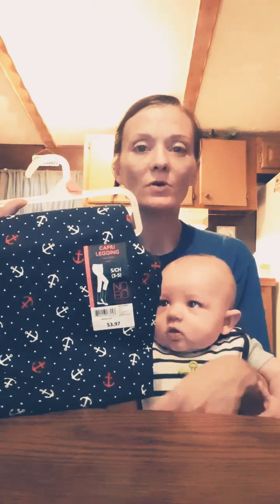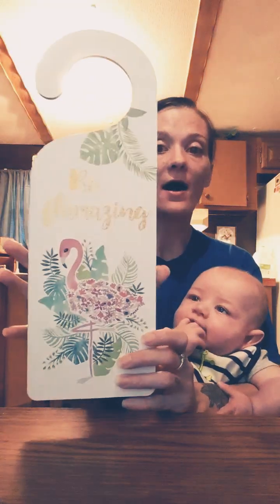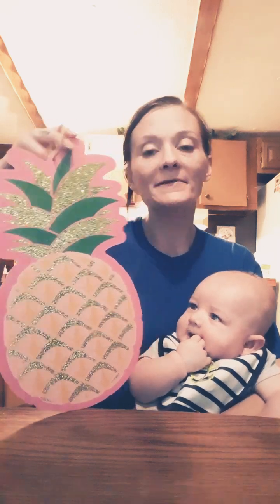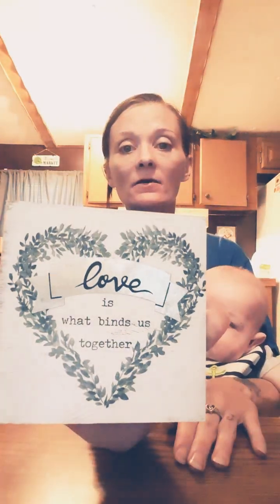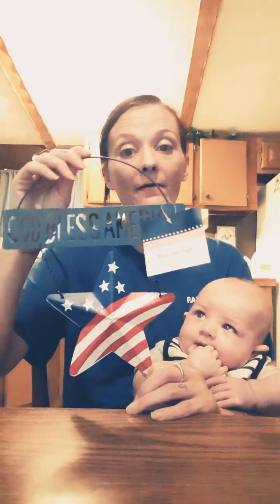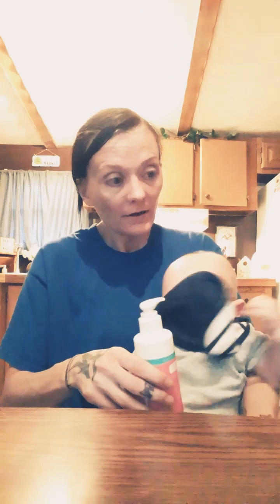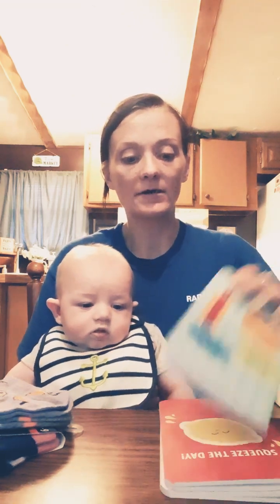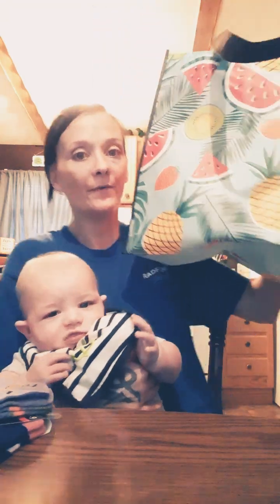🌞DOllAR TREE HAUL🌞5-24-19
Hello my loyal subscribers of course I got a dollar tree haul for y'all! I hope u liked my video and comment and lmk what was ur favorite thing in this haul. Also I'd love to know what's on ur dollar tree wishlist!😊